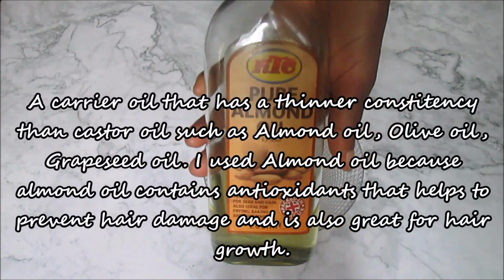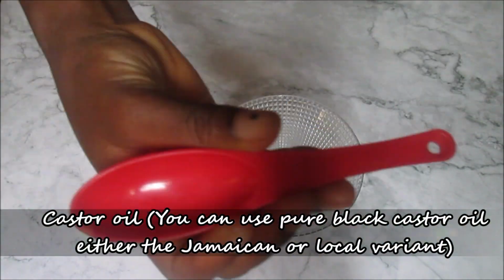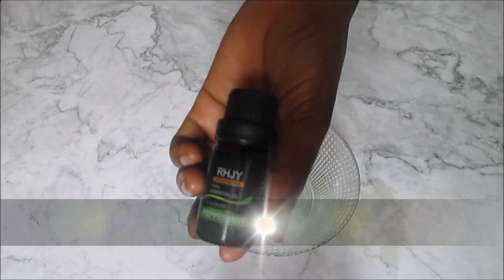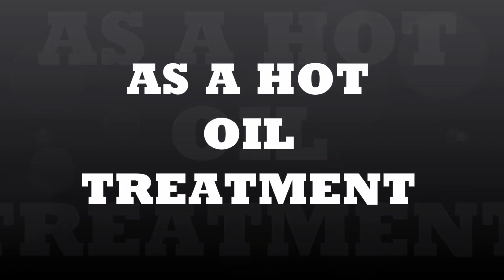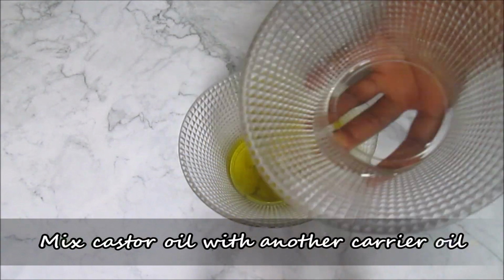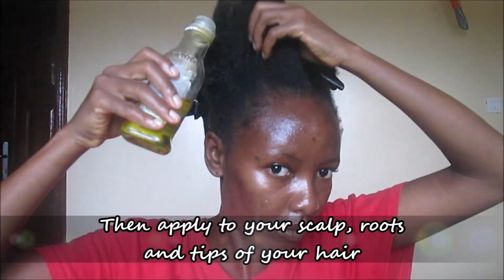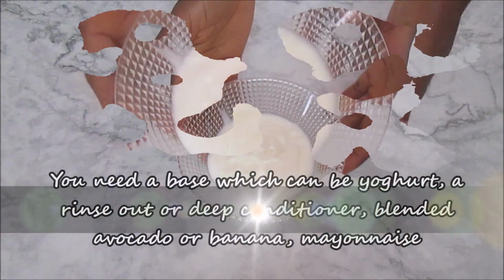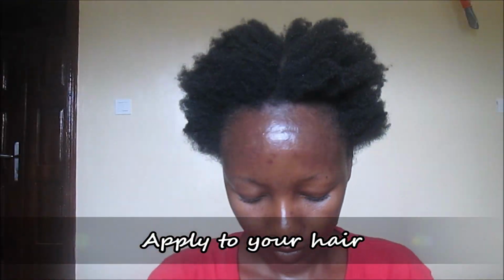3 SECRET WAYS to CORRECTLY use CASTOR OIL to REGROW BALD EDGES, fast NATURAL HAIR growth, THICK HAIR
HOW TO USE CASTOR OIL TO REGROW BALD EDGES | Regrow thinning natural 4c hair FAST

How to make your hair grow long and healthy fast with castor oil.

Castor Oil: Castor oil has been reported to possess antibacterial and anti fungal properties. It contains ricinoleic acid that helps to increase circulation to the scalp and improve hair growth. It also contains Omega 9 fatty acids that can penetrate the hair follicles. It has been shown to also help boost the thickness of the hair.

My present phone for my phone videos: Huawei Y5 prime

My next phone for phone videos and vlogging (even though no one asked….lol): Iphone 6S + Buy from Amazon US

My dream laptop for editing videos (AGAIN!! Did anyone ask you, Petite Diva? *smh*): *Macbook pro (new model)* Buy from Amazon US or Macbook pro (renewed)*Buy from Amazon US

(Because it is amazing and I can’t wait to upgrade my editing skills on Imovie maker….. Have you seen what that FREE editing software can do?)

*HAVE* you checked out my TOP/VERY BEST videos? If you don’t watch them, you are REALLY missing out on some very GREAT stuff. Check them out:

How I use GINGER AND CASTOR OIL TO REGROW MY BALD EDGES | GINGER HAIR MASK FOR EXTREME HAIR GROWTH

How to stop HAIR LOSS with this DIY Coffee oil | Coffee Hair oil for FAST hair growth

My TOP 4 playlists (with so much great DIY hair treatments to help regrow BALD edges FAST and FAST hair growth):

Luv Petite Diva….